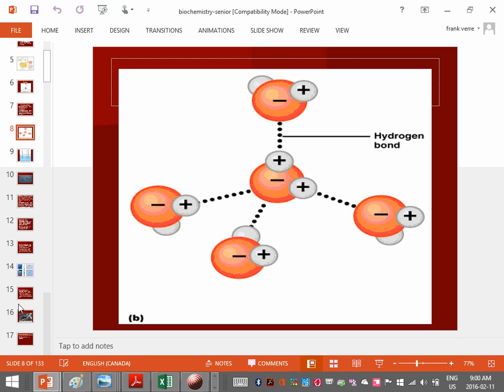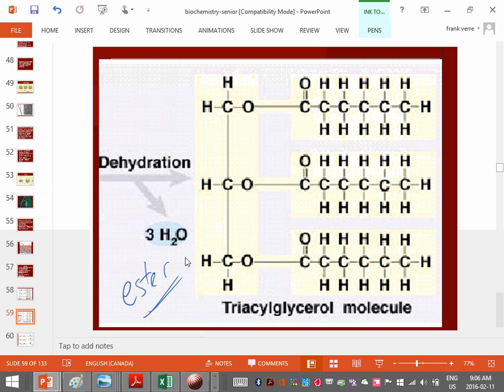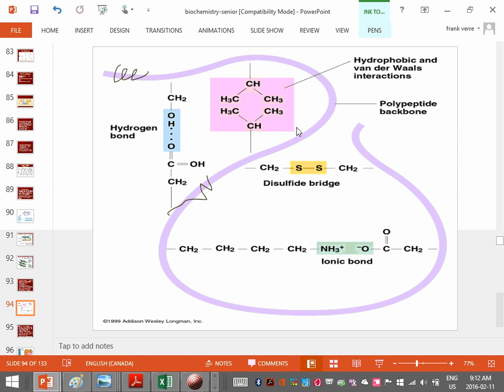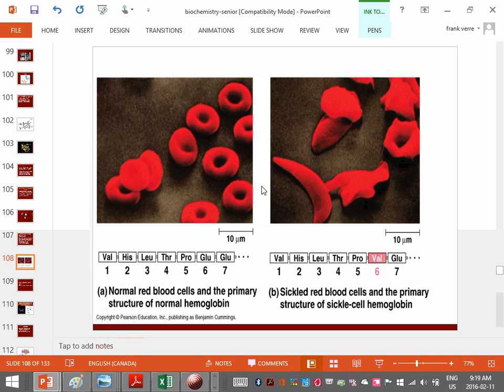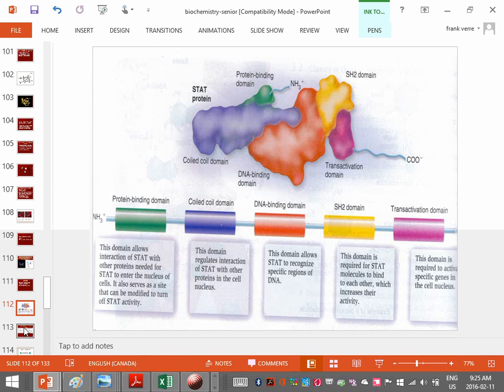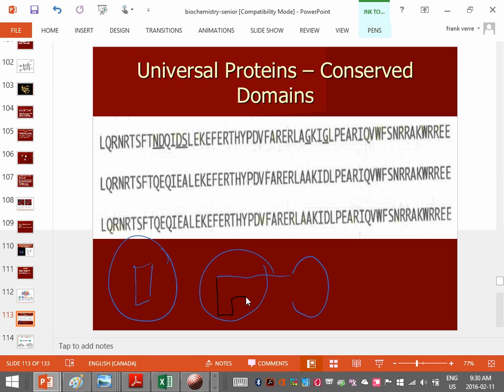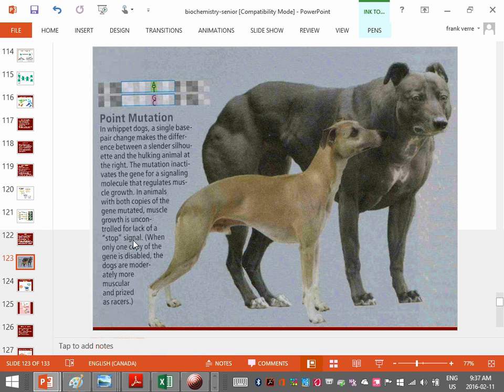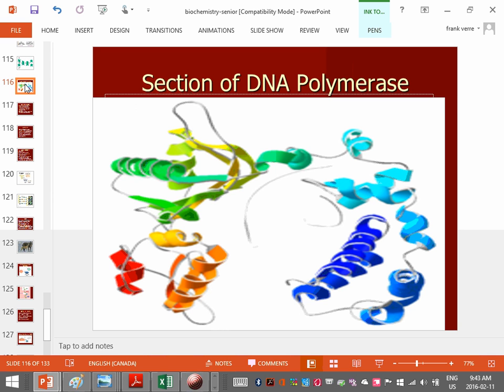biochem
biochemistry - focus on proteins and nucleic acids